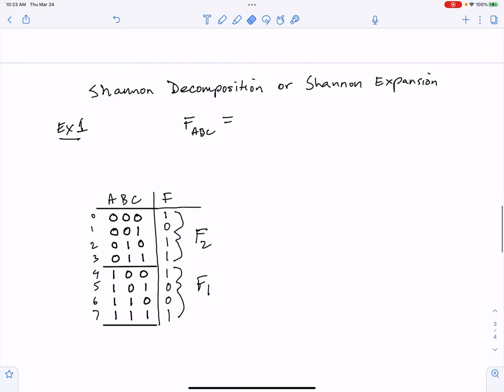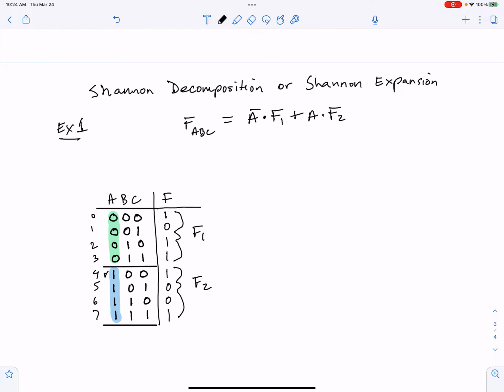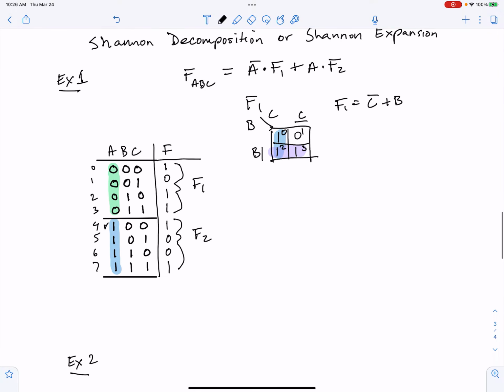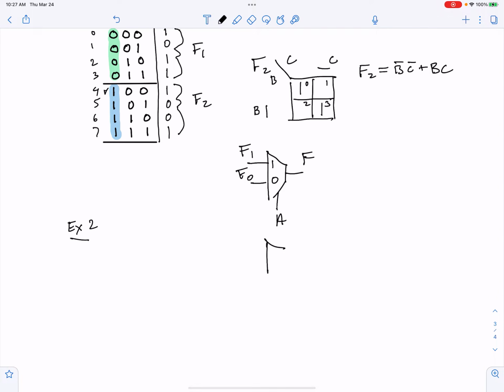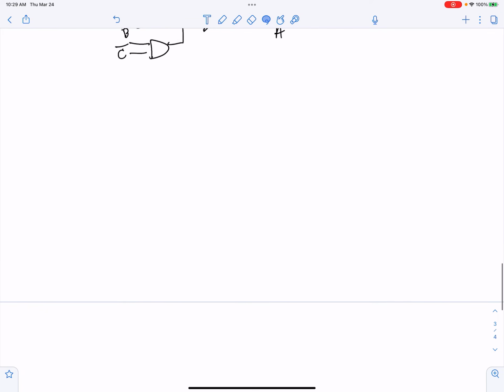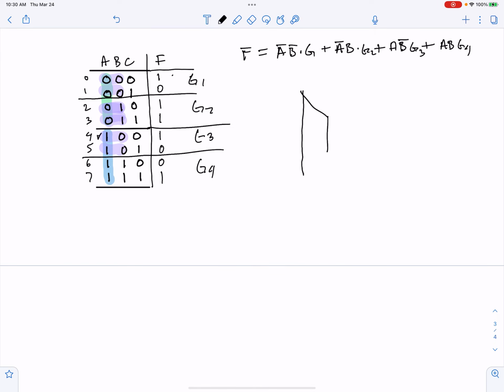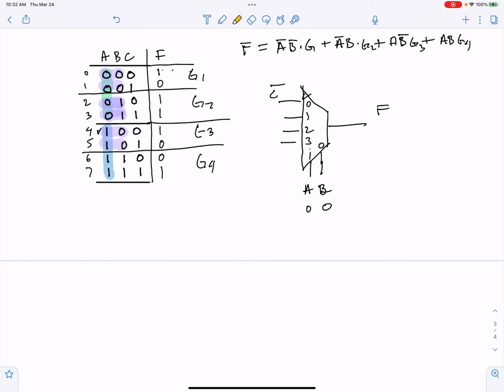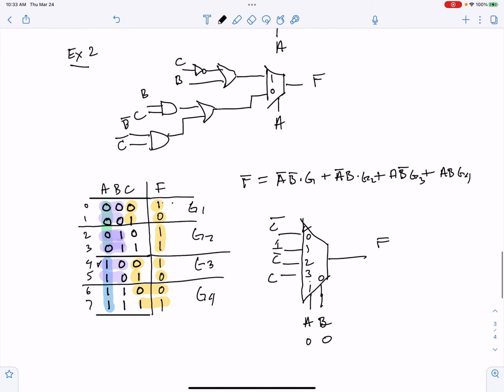Shannon Decomposition - Intro Video